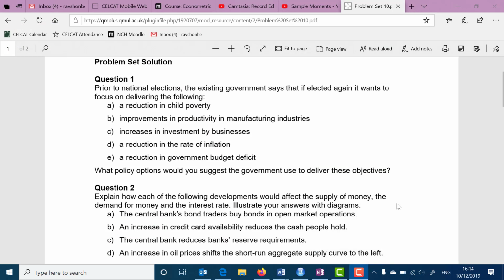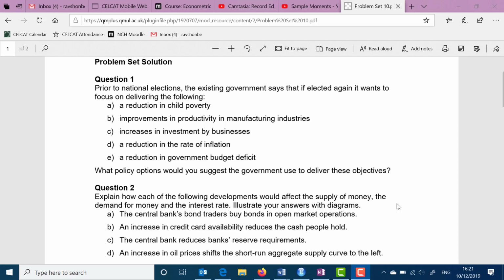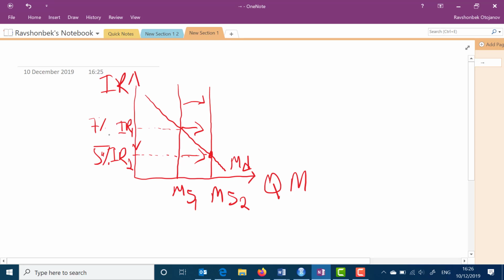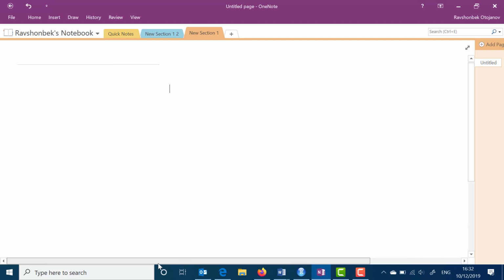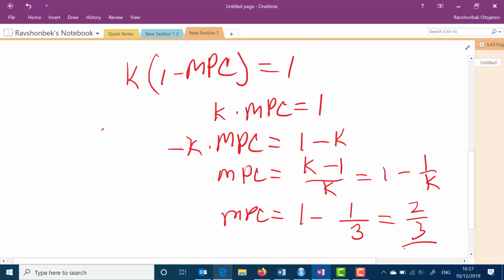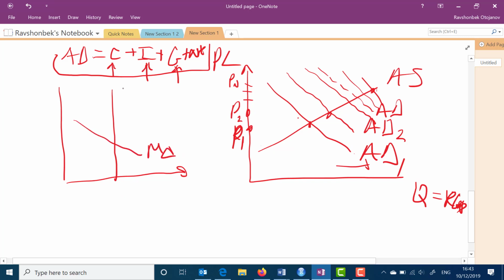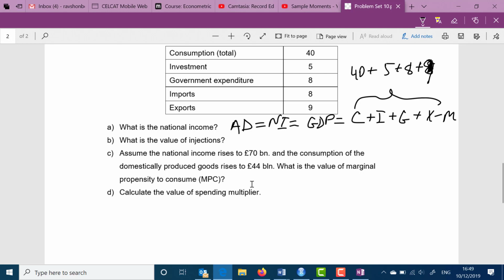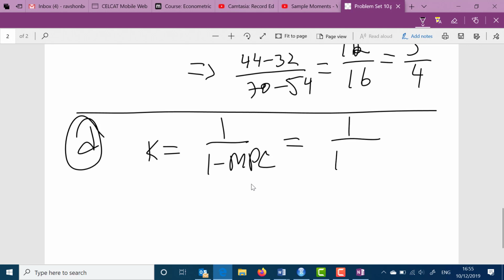Macroeconomic Policy problem set